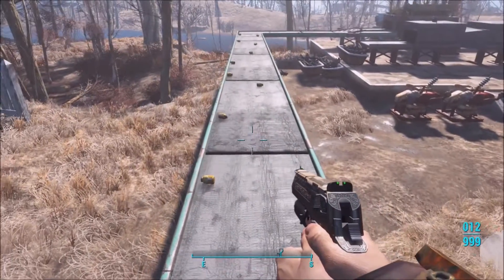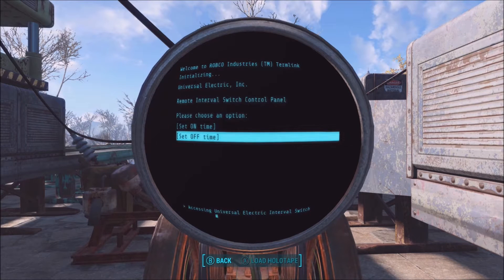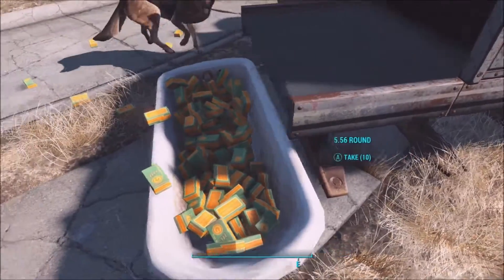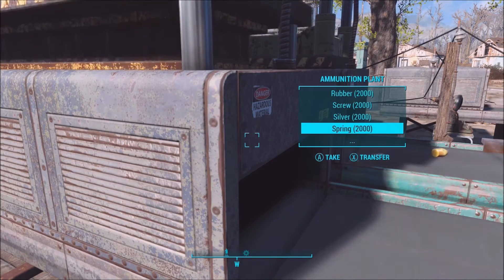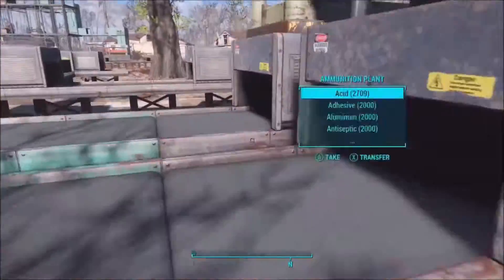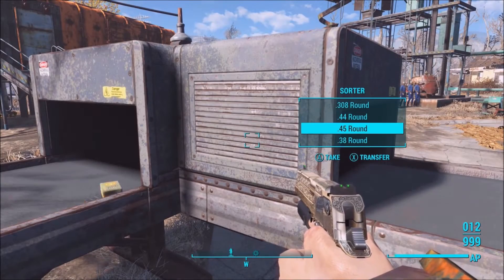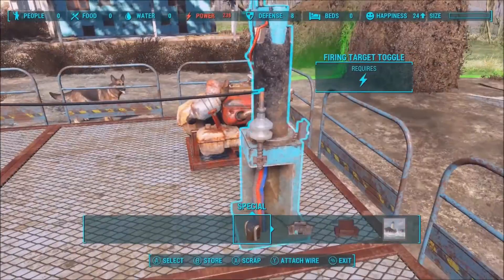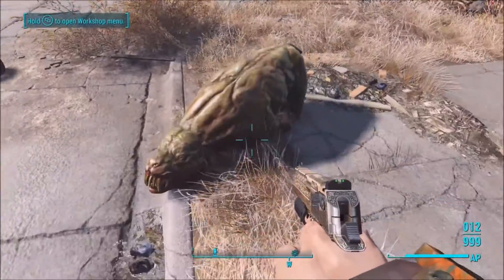Fallout 4 - How Factories Work